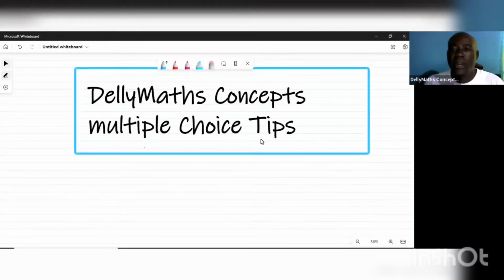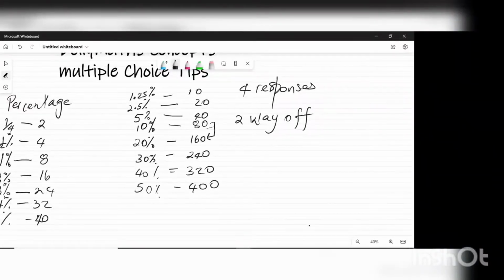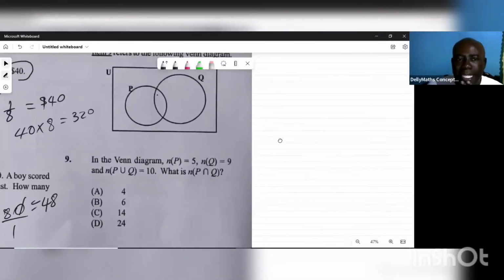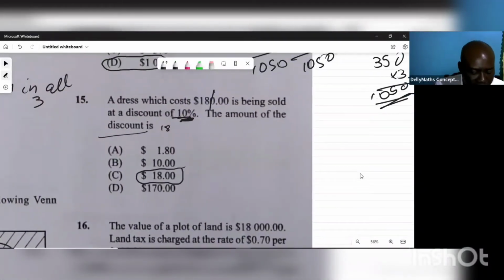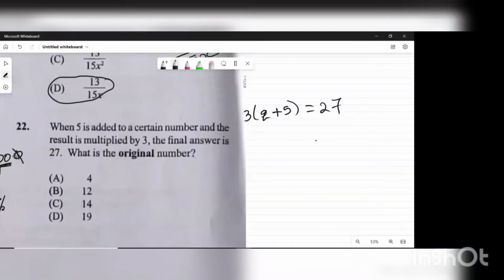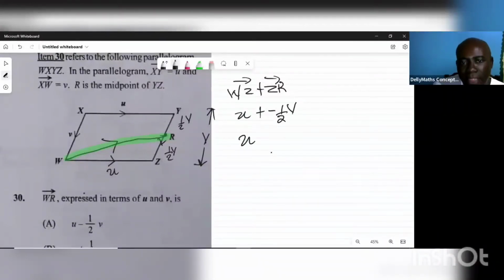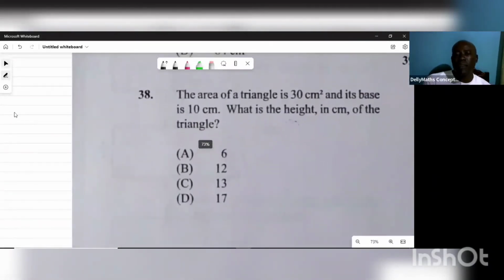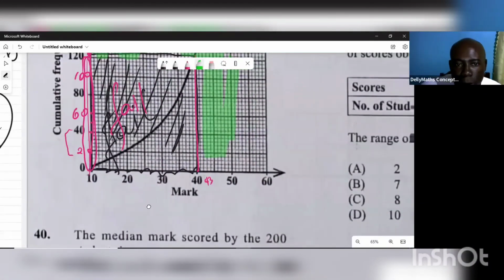CXC /CSEC Multiple Choice Tips/Tricks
In this video tutorial I gave tips and tricks to solve any cxc/csec Mathematics multiple choice paper. In addition to the tips I solved CXC  2019 paper 1.